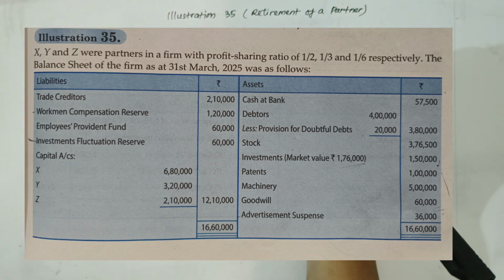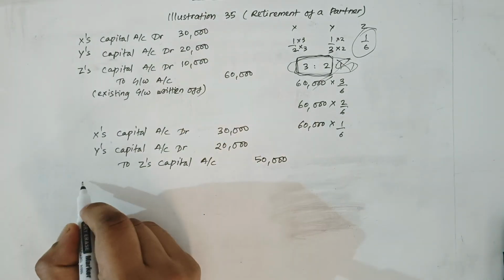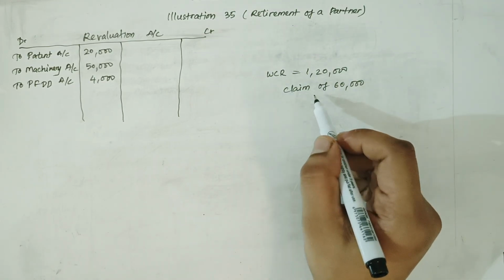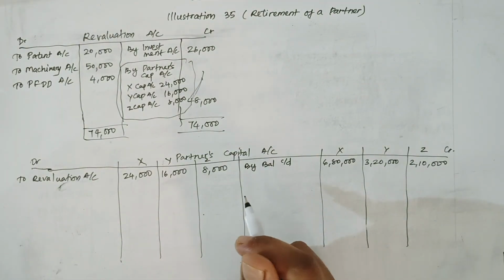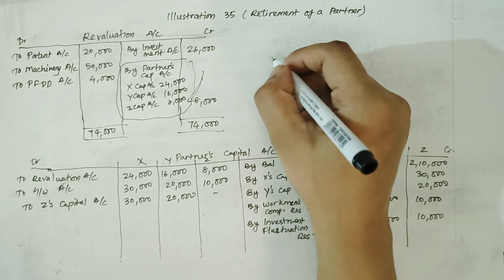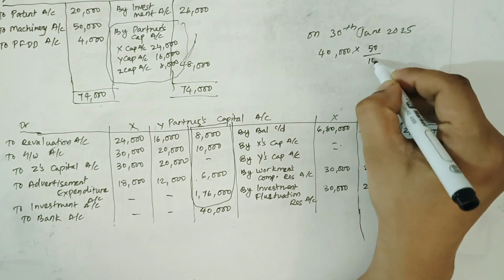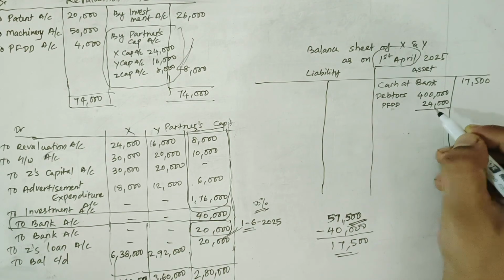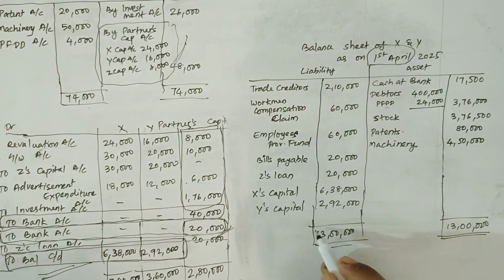Illustration 35 | Retirement of a partner - T.S GREWAL'S 2025 Edition | Class 12